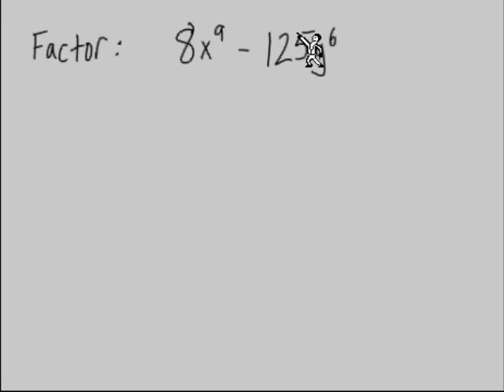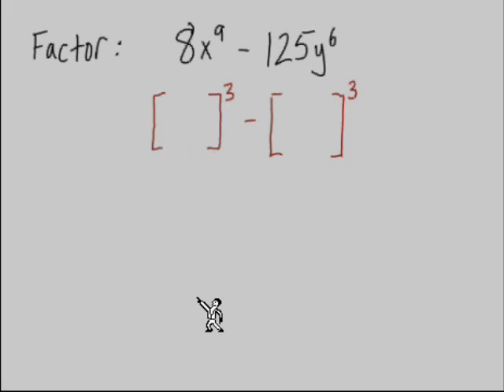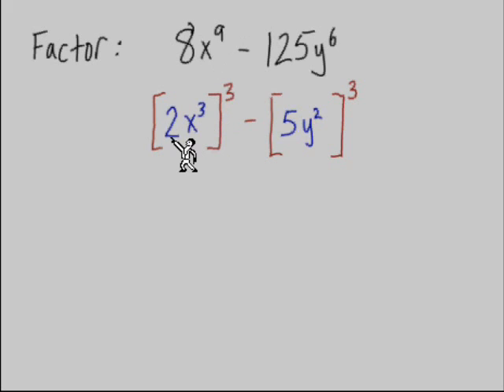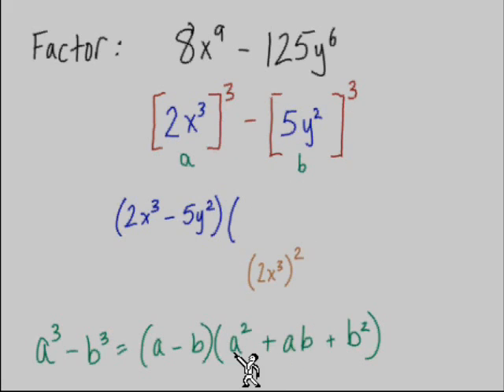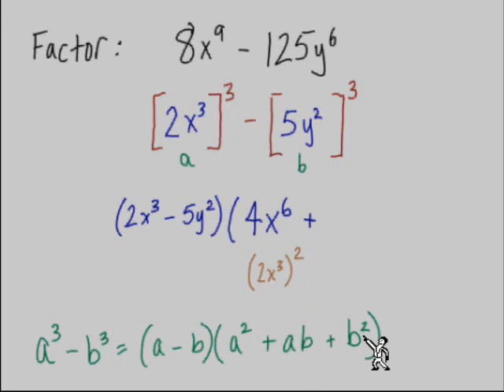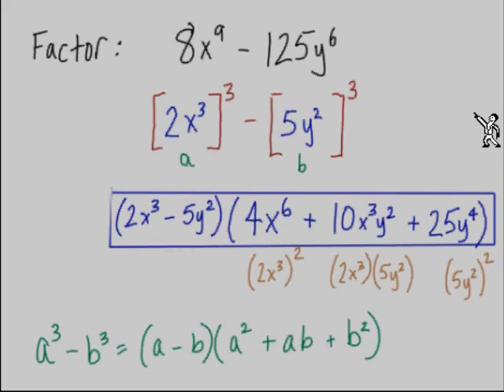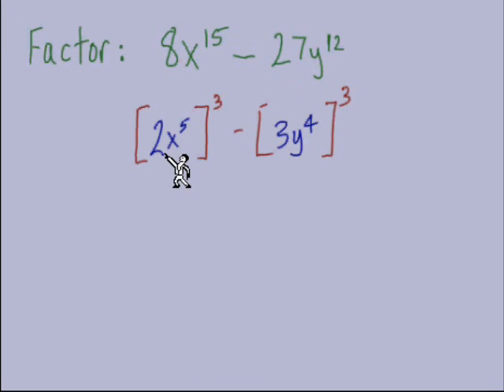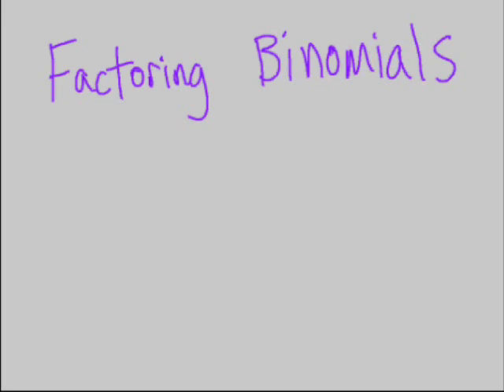Factoring Polynomials #16 Binomials Part 4 of 4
Factoring Binomial Patterns: Squares and Cubes.  Write out the problems on paper along with the video.  Remember, you can pause and rewind whenever you want!